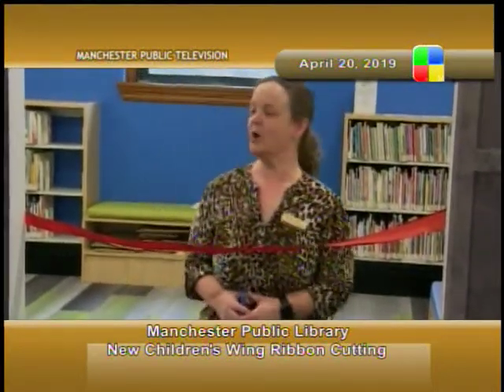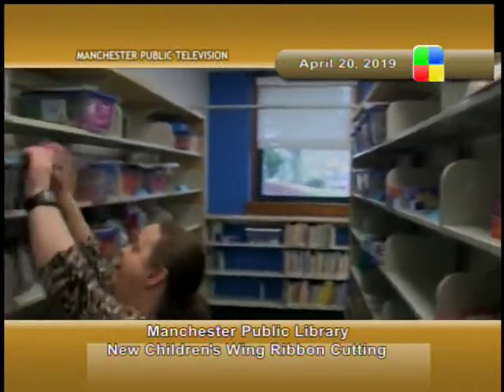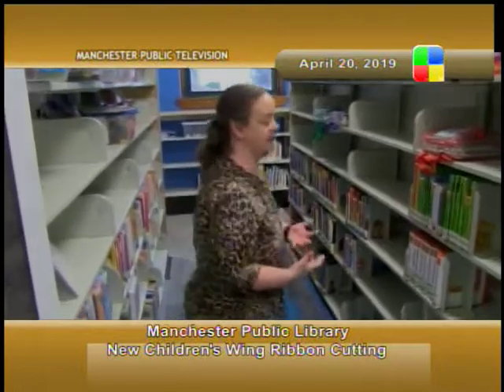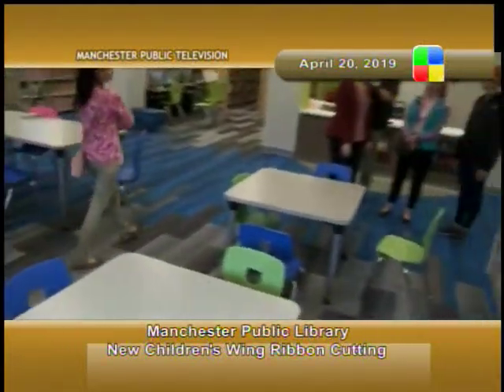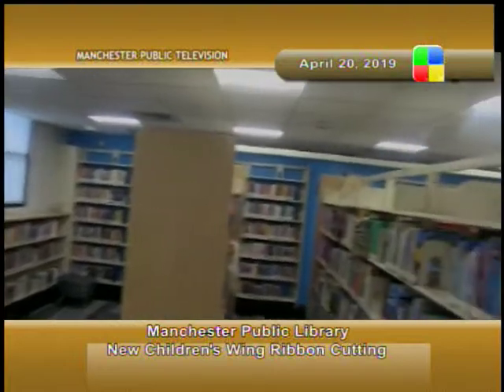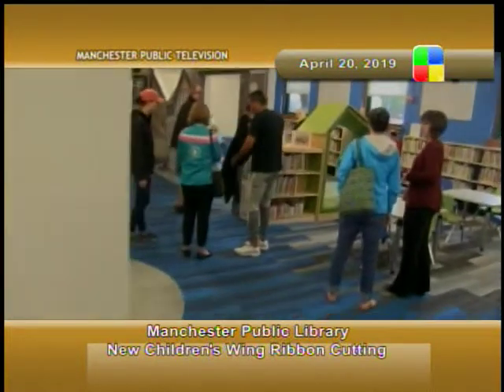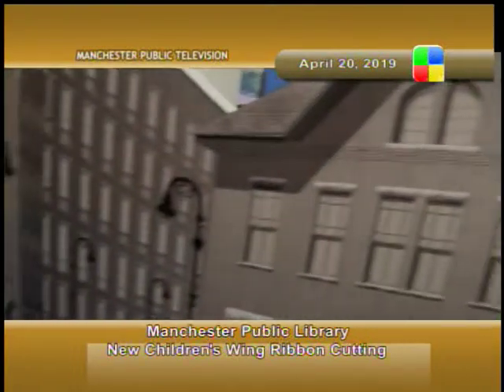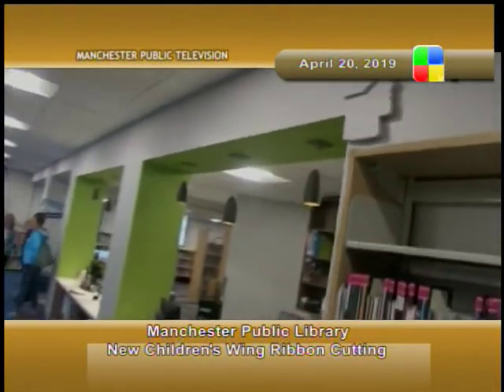Manchester Library New Children's Wing Ribbon Cutting, 4/20/19